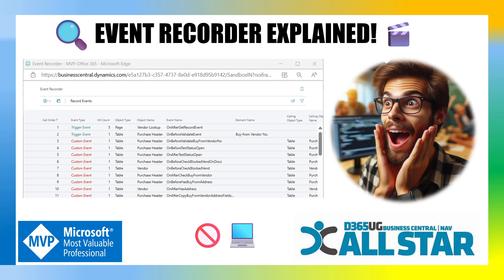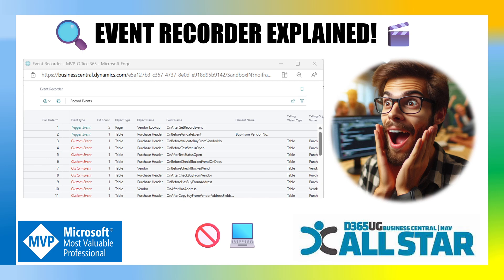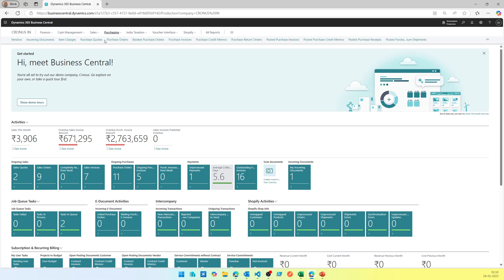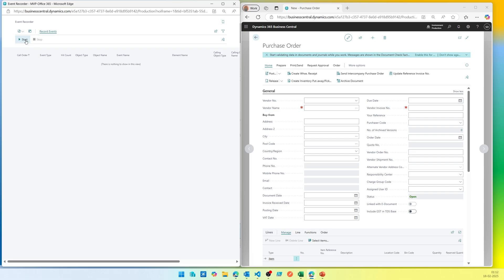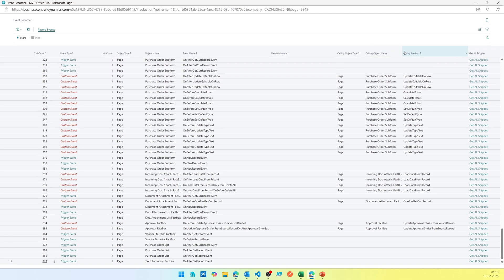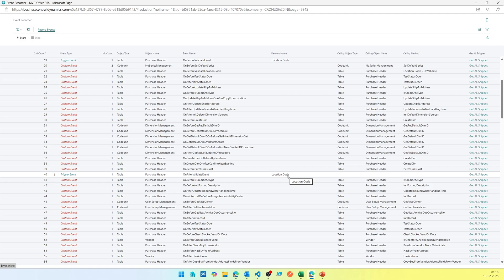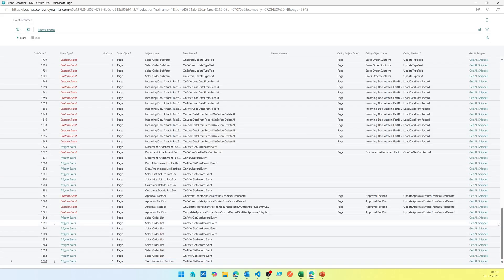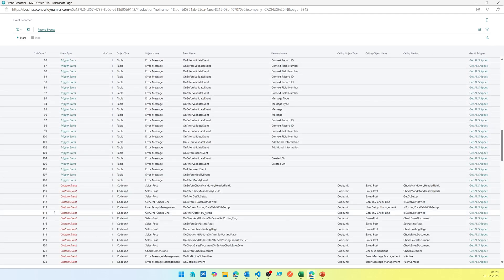Find & Subscribe to Events in AL Code – The Easy Way! 🚀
🚀 Master the Event Recorder in Dynamics 365 Business Central! 🚀

Do you want to extend your application’s functionality but don’t know which events are triggered during specific actions?

🔹 In this step-by-step guide, you’ll learn:
✔️ How to open the Event Recorder from both Dynamics 365 Business Central and Visual Studio Code
✔️ How to record and capture events when performing common business actions (like posting a purchase order)
✔️ How to retrieve AL Snippet Code from recorded events and use it in your Business Central extension

📌 What is the Event Recorder in Business Central?
The Event Recorder is a built-in tool in Microsoft Dynamics 365 Business Central that allows developers to record events that are triggered during various user actions. Instead of manually searching for event subscriptions in the AL codebase, you can use this tool to automatically capture the events you need, saving you hours of debugging and trial-and-error.

Event recording is particularly useful for:
✅ Identifying trigger events in Business Central
✅ Understanding Business and Integration events
✅ Generating AL Snippet code for quick event subscription
✅ Improving extension development without modifying base application code

🎯 Why Use the Event Recorder in Business Central?
Microsoft Dynamics 365 Business Central operates on an event-driven architecture, where different actions trigger events. However, finding the right events can be a challenge—this is where the Event Recorder comes in handy.

📌 Key Benefits of Using the Event Recorder:
✔️ Saves Time – No need to manually search for event names in AL code
✔️ Streamlines Development – Easily generate AL Snippet Code for event subscriptions
✔️ Enhances Debugging – Identify events that are raised during a specific process

🛠️ How to Use the Event Recorder in Business Central
🔎 Step 1: Open the Event Recorder
There are two ways to access the Event Recorder:
1️⃣ From Dynamics 365 Business Central:

Open Business Central and search for "Event Recorder"
Click on the Event Recorder page
2️⃣ From Visual Studio Code (VS Code):

Press Ctrl + Shift + P to open the command palette
Select "Open Event Recorder" to launch the Event Recorder page in Business Central
📌 Pro Tip: The Event Recorder only captures events in the same session. If you perform actions in a different session, the events will not be recorded.

📊 Step 2: Start Recording Events
1️⃣ Click "Open this page in a new window" (to ensure uninterrupted recording).
2️⃣ Select "Record Events" and then click "Start" to begin recording.
3️⃣ Perform the actions you want to track. (Example: Post a Purchase Order to capture all related events.)
4️⃣ Once done, navigate back to the Event Recorder page and click "Stop" to finish recording.

🎯 All events triggered during your actions are now recorded and displayed.

💡 Step 3: Retrieve AL Snippet Code
Once you've recorded the events, you can:
✔️ View the recorded events in the Event Recorder page
✔️ Click "Get AL Snippet" to generate AL event subscription code
✔️ Copy the code and paste it into your AL development environment (Visual Studio Code)

🚀 Want to discover events in Dynamics 365 Business Central without writing code? In this video, we break down how to use the Event Recorder to capture and analyze events effortlessly. Learn step-by-step how to find events, generate AL snippets, and optimize your Business Central extensions!